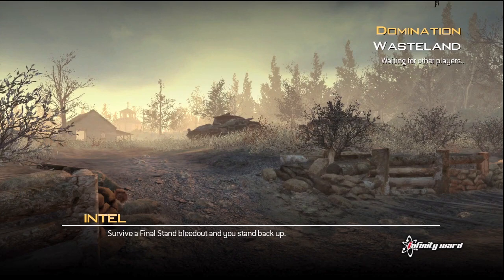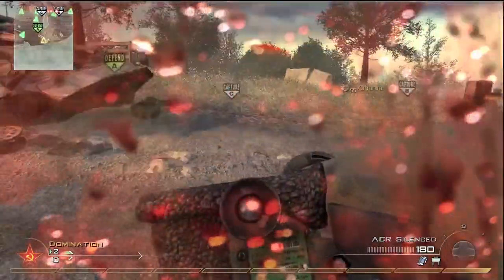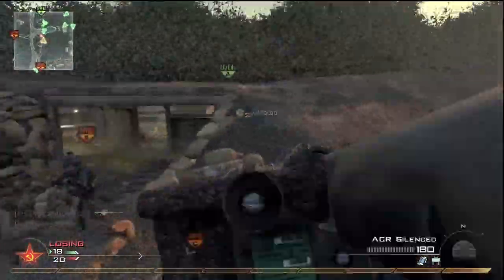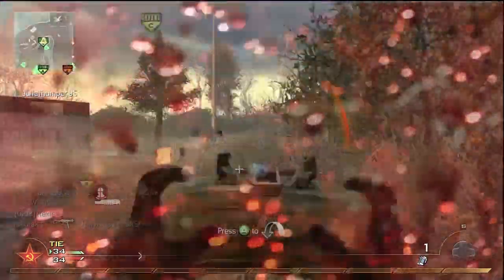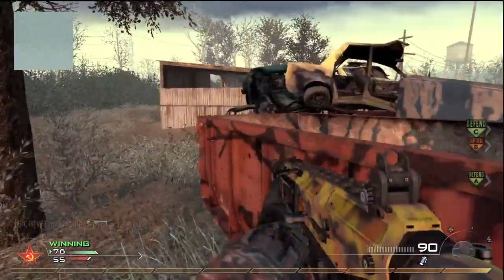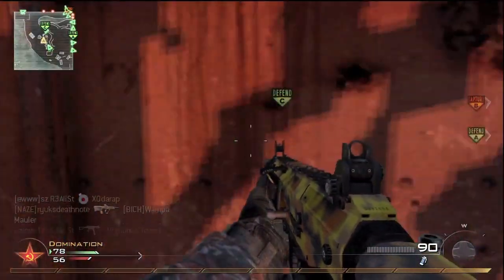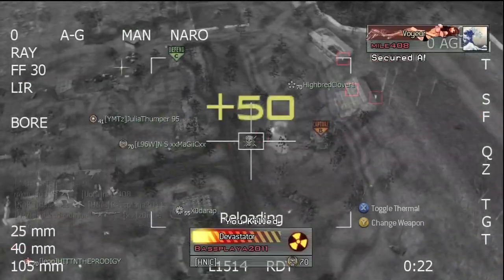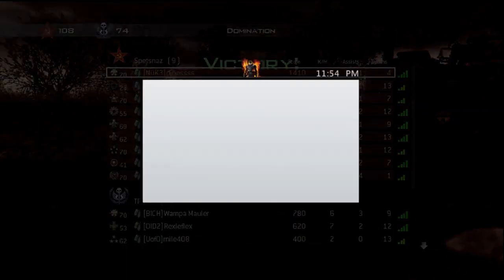TNT Tactical Nuke Tuesdays - Nuke on Every Map - WASTELAND